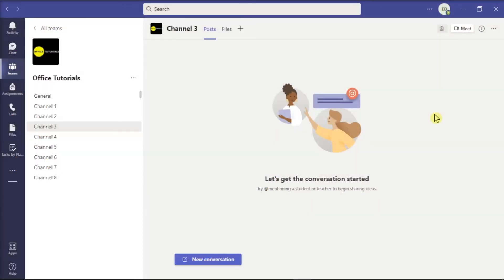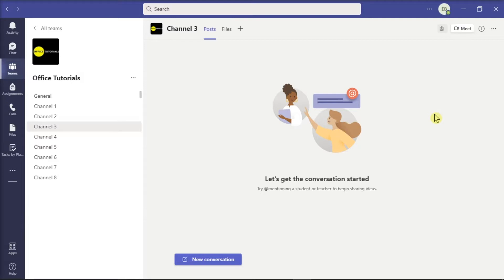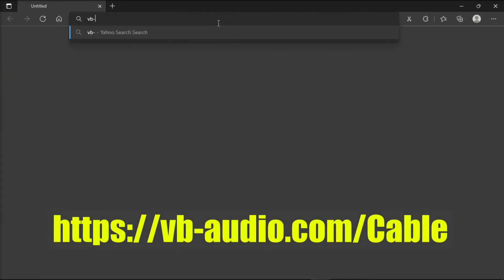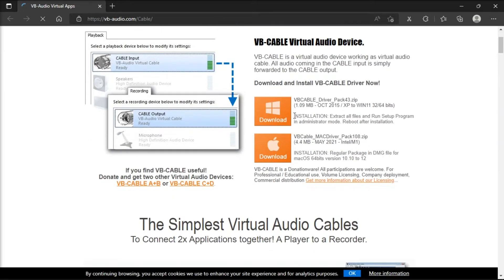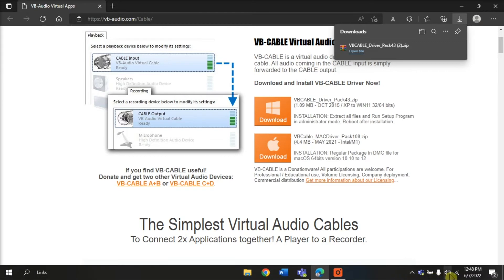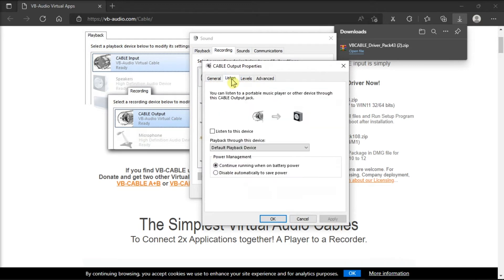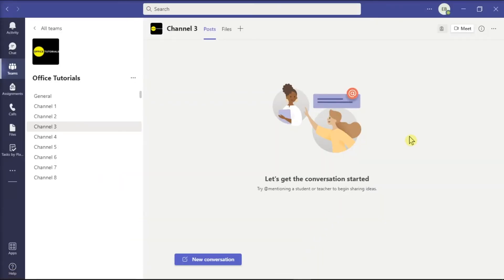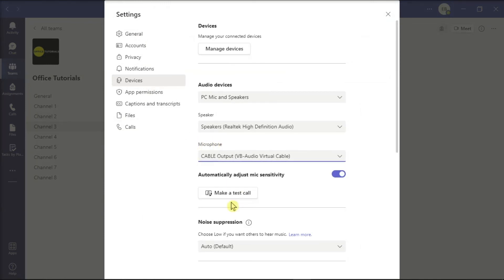[FIX]: YETI Microphone Not Working in Teams! (work-around solution)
Are you having trouble getting your Yeti microphone to work with Microsoft Teams?  This is commonly reported, but fortunately, there is a way around this. Whether you are using a Blue Yeti Nano, or any other microphone brand, watch this tutorial to see how you can resolve Teams mic issues.